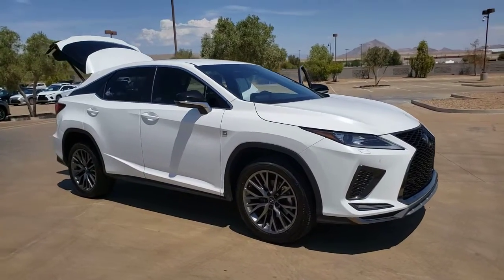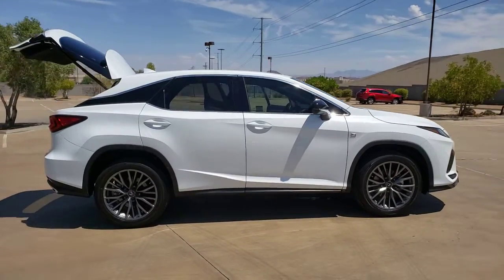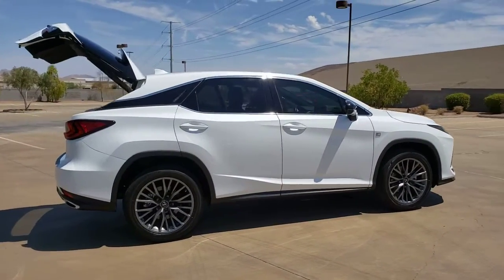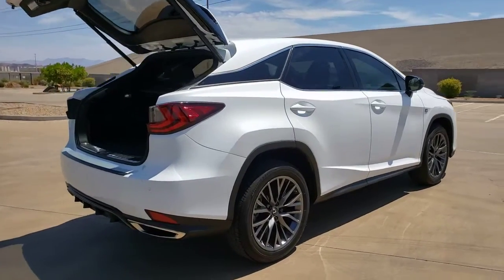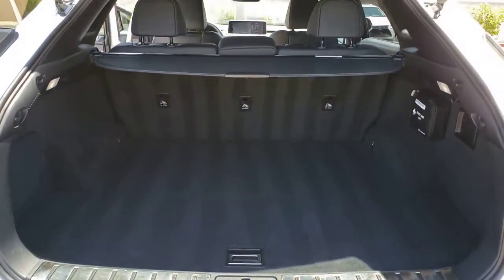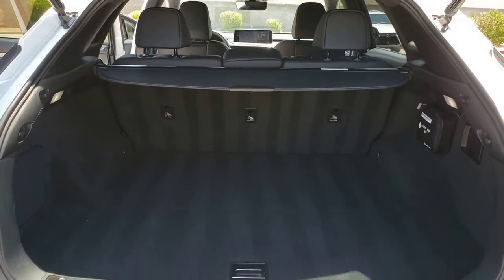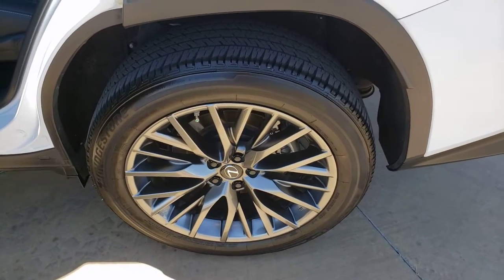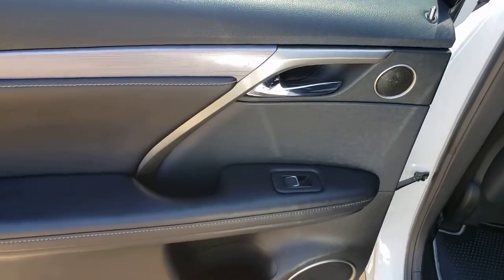2020 LEXUS RX Las Vegas, NV, Henderson, NV, St. George, UT, Phoenix, AZ, Bakersfield, CA 0P210090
WHITE Used 2020 LEXUS RX available in Las Vegas, Nevada at Lexus of Henderson. Servicing the Henderson NV, St. George UT, Phoenix AZ, Bakersfield, CA area
2020 LEXUS RX RX 350 F SPORT AWD - Stock#: 0P210090 - VIN#: 2T2SZMDA6LC220273

Recent Arrival! BACKUP CAMERA, BLUETOOTH, NAVIGATION, MOONROOF/ SUNROOF, BLIND SPOT MONITOR, LEXUS CERTIFIED, SERVICE RECORDS AVAILABLE, FACTORY MAINTENACE UP TO DATE, VENTILATED SEATS, AWD, Black w/F SPORT NuLuxe Seat Trim or F SPORT Package, 12.3'' Navigation System Package, Cold Weather Package (CT), F SPORT Package, Navigation System. CARFAX One-Owner.brbrCertified.brL/Certified Details:brbr  * CERTIFIED WARRANTY: Unlimited-mileage warranty up to 6 years. Balance of new car warranty (4 Year/50K Miles) plus 2 Year/Unlimited-mileage L/Certified warranty. SERVICE MAINTENANCE: Complimentary Maintenance Plan covering the first four basic factory-scheduled maintenance services for 2 years or 20,000 milesbr  * Roadside Assistancebr  * 161 Point Inspectionbr  * Warranty Deductible: $0br  * Vehicle Historybrbr19/26 City/Highway MPG